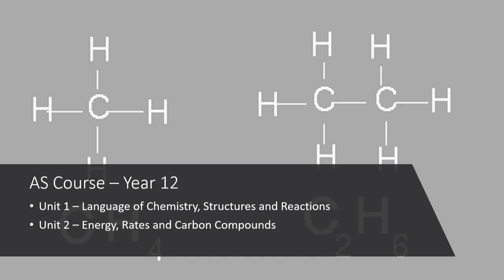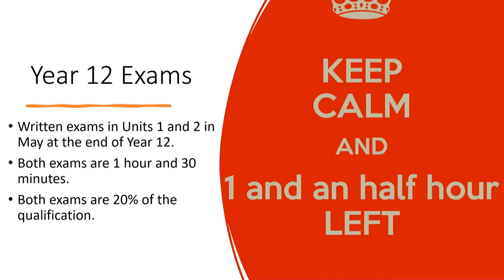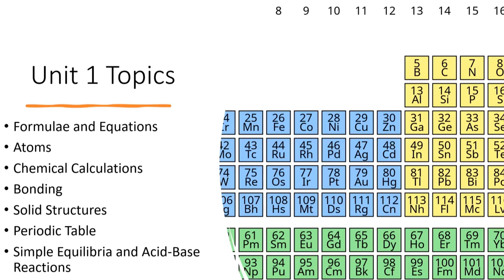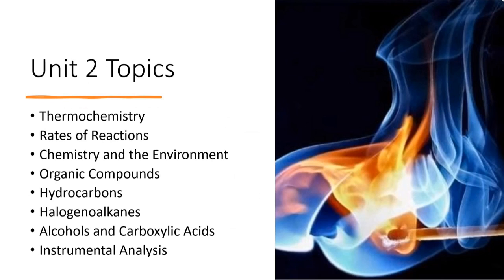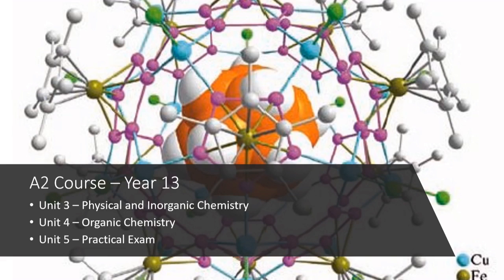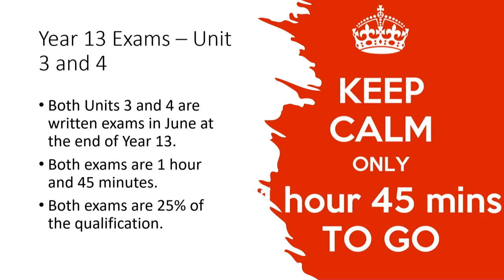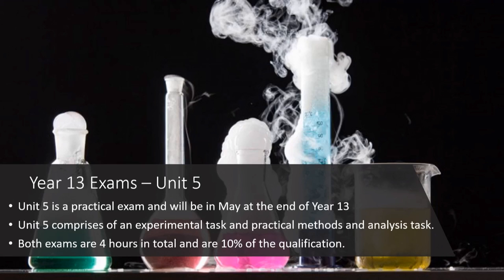6ed Cemeg [S]